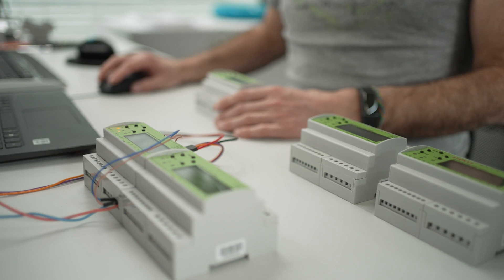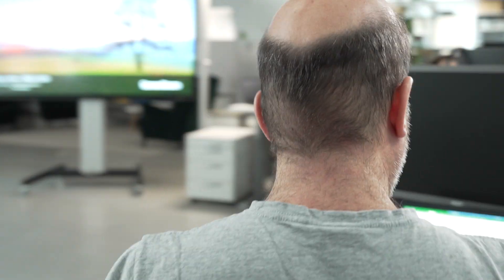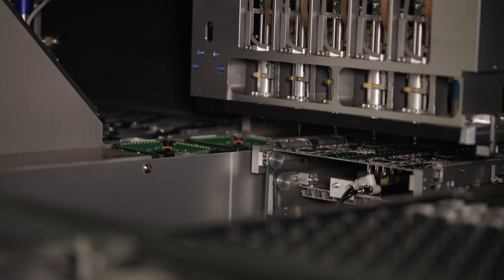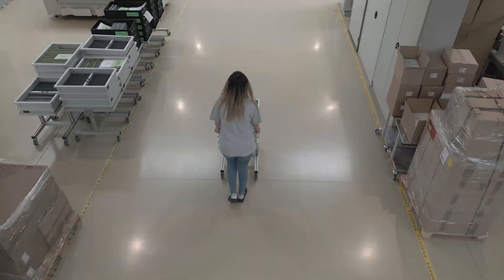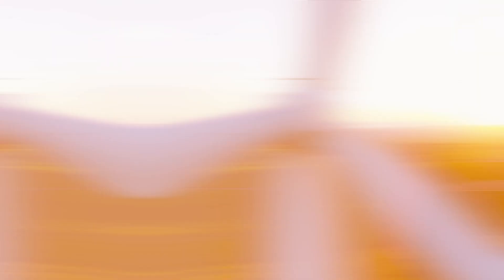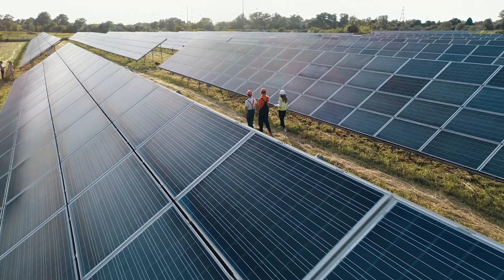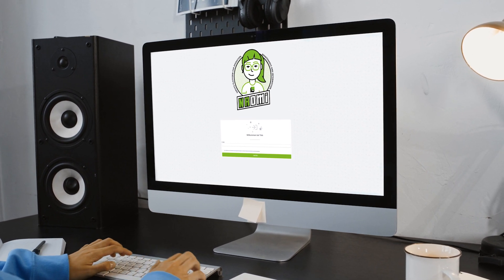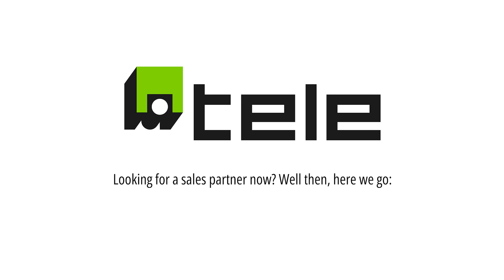Our TELE Grid & System Protection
Learn more about how we develop our TELE grid and system protection NA003.COM and the benefits of our communication-capable device.